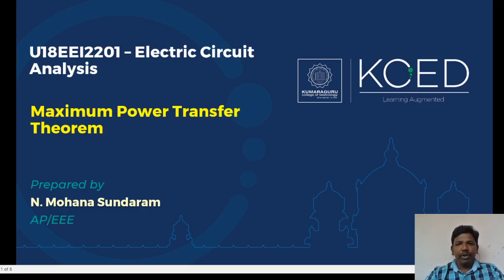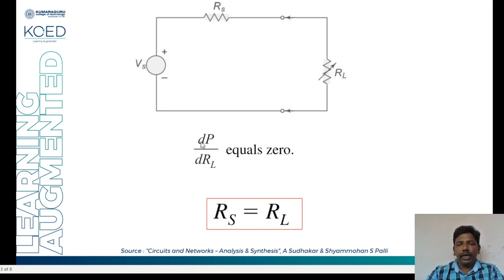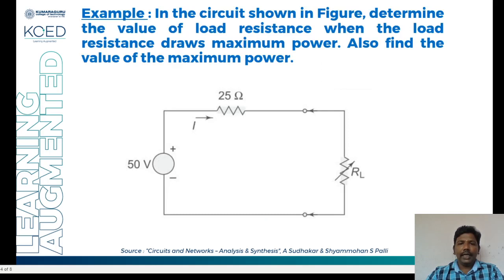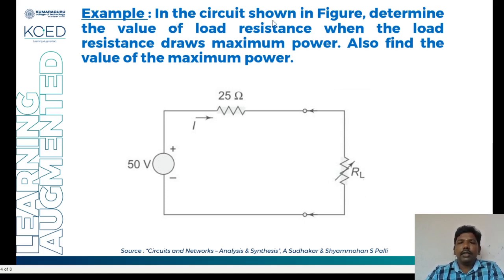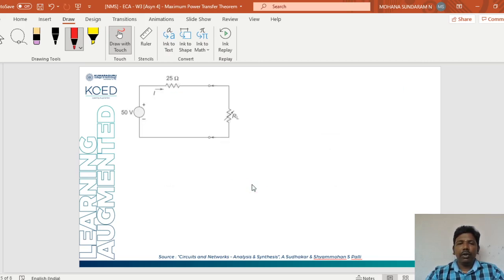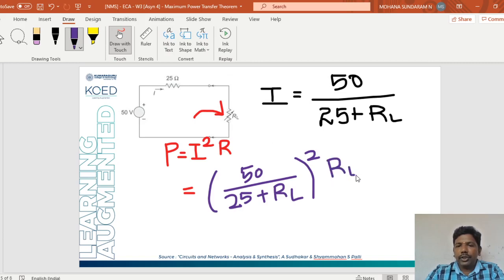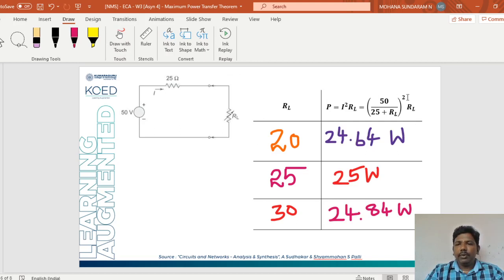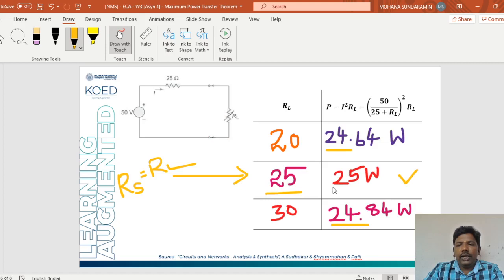Maximum Power Transfer Theorem - Explanation with Example